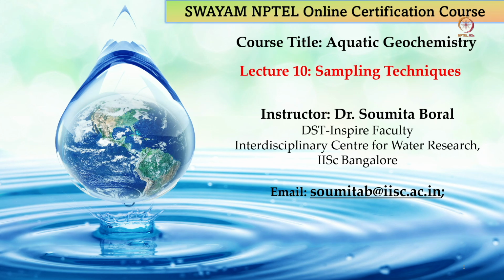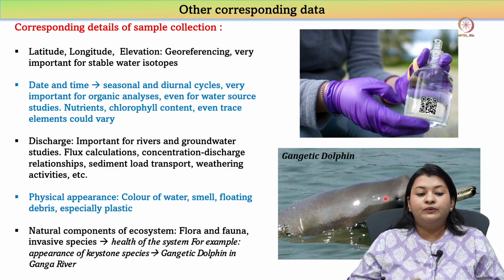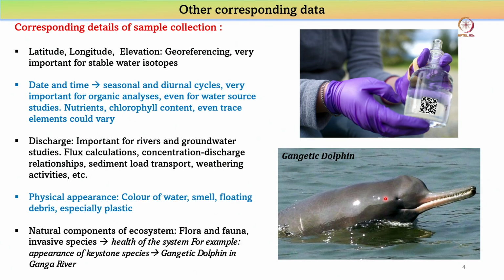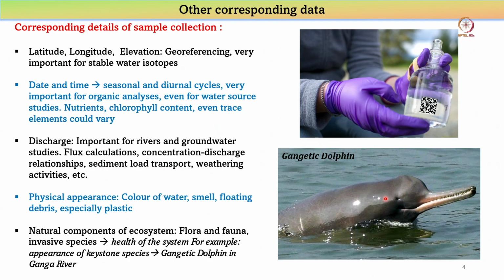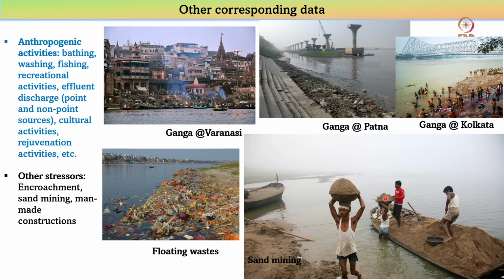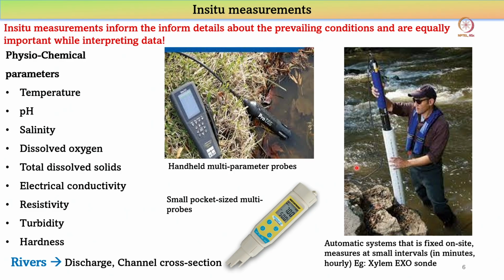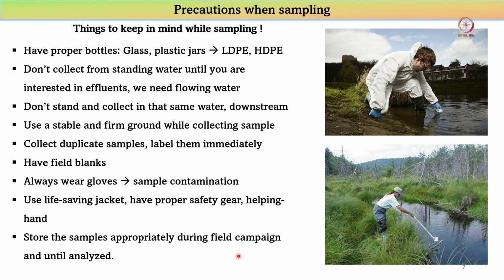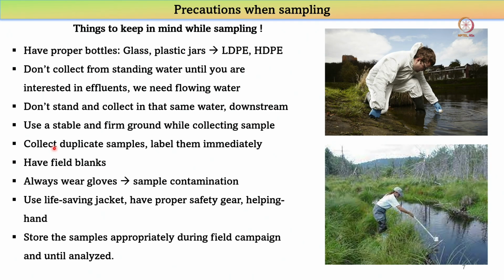Lec 10 Water Sampling Techniques - IV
Spatial sampling, temporal sampling, aquatic systems sampling